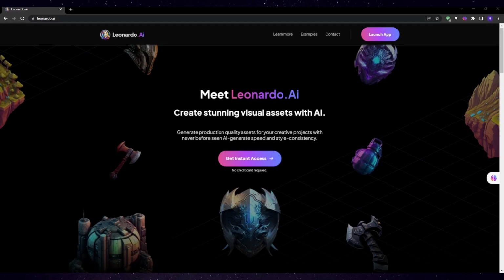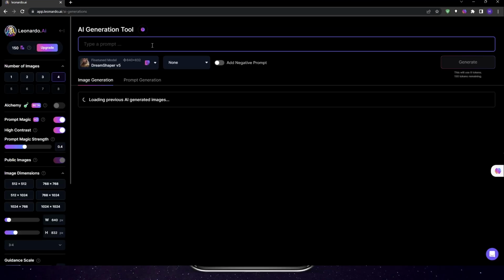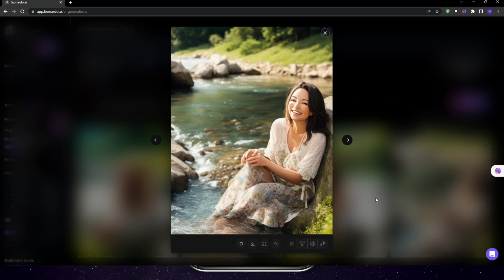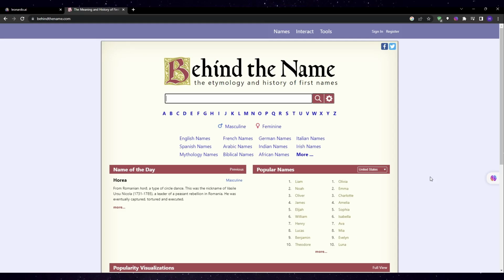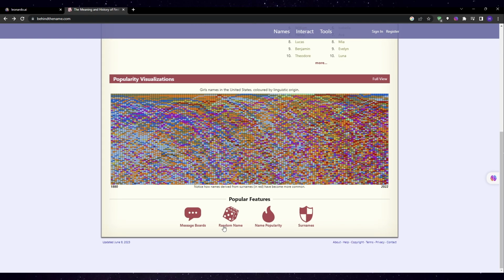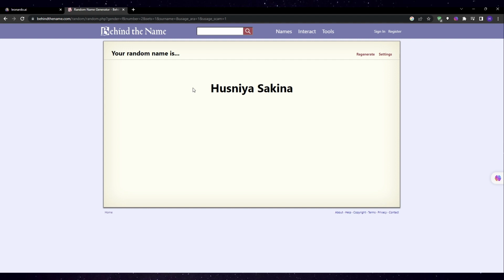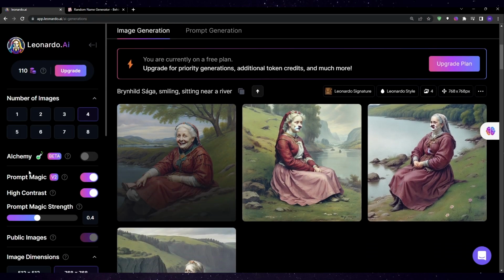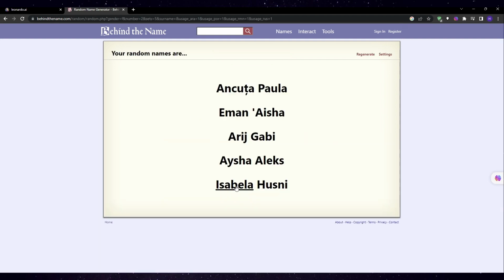How To Create Consistent Characters In Leonardo.AI (2025) Tutorial For Beginners